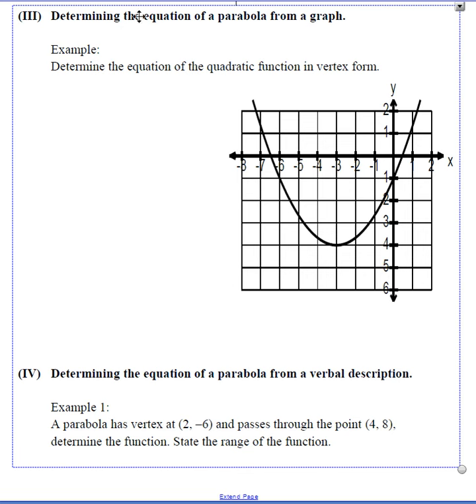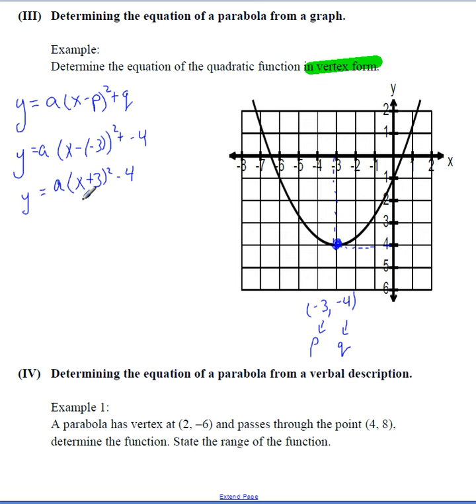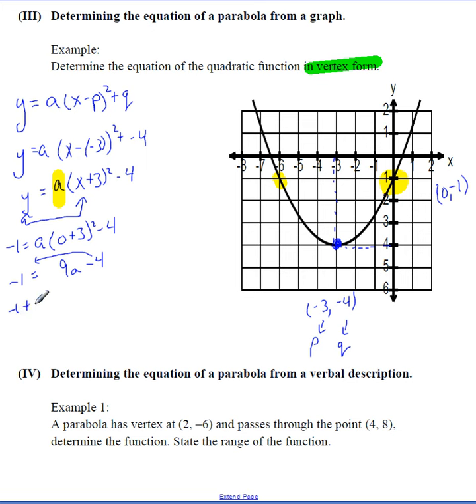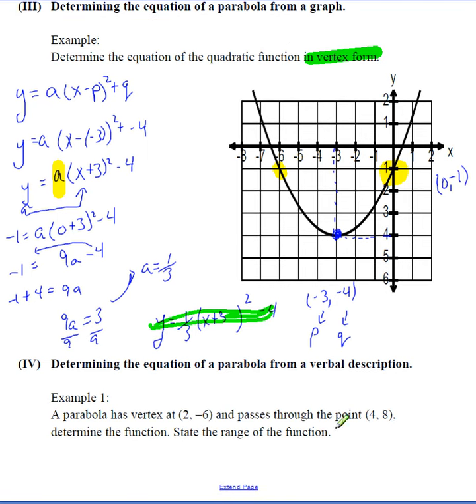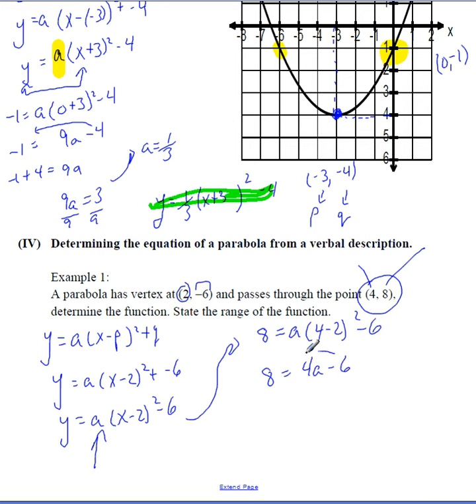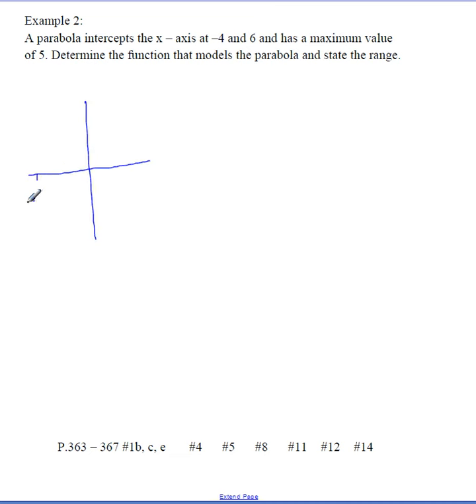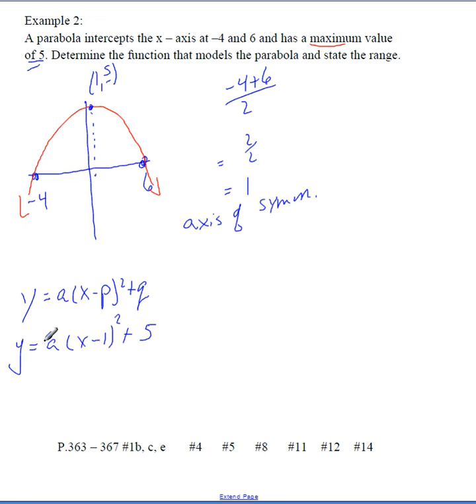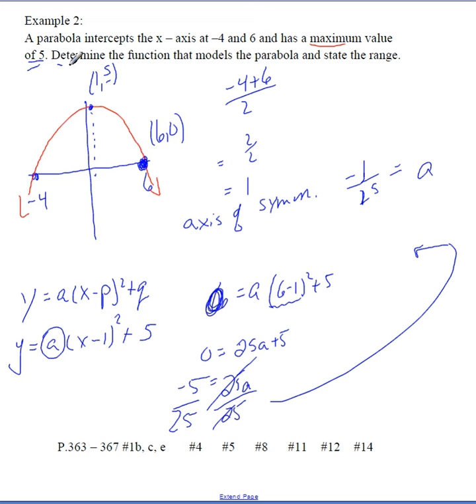Example 2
Quadratic graphs in vertex form